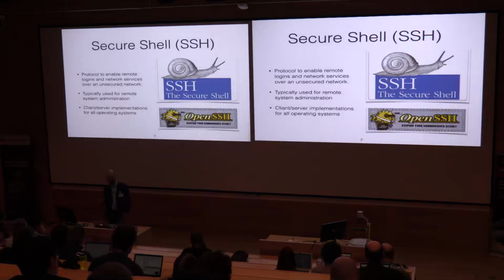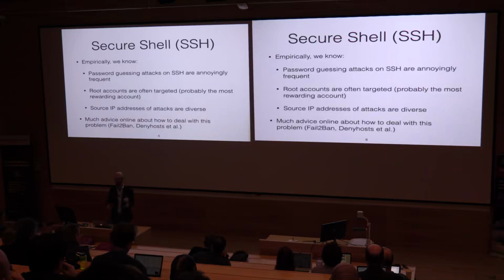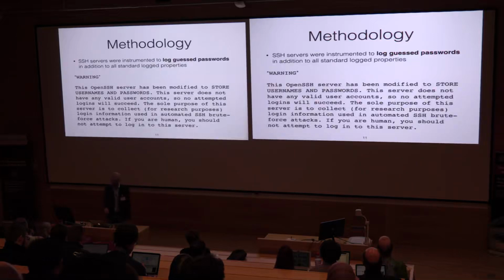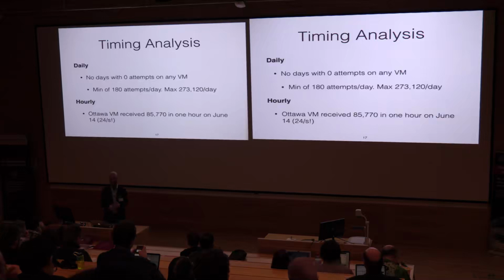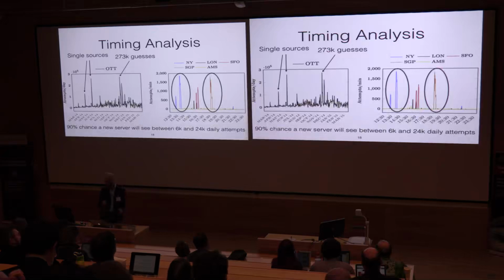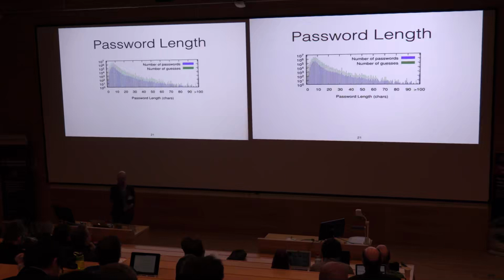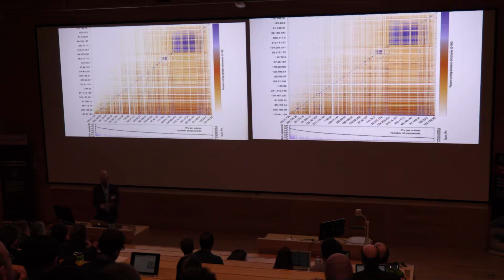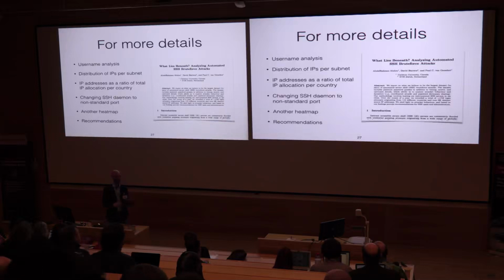David Barrera What Lies Beneath Analyzing Automated SSH Bruteforce